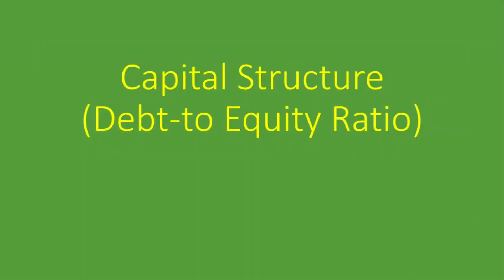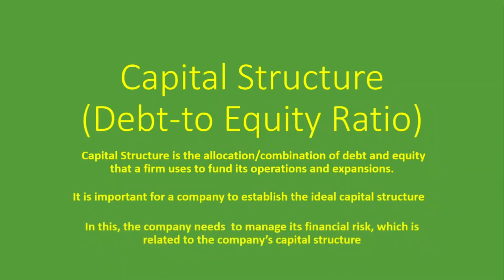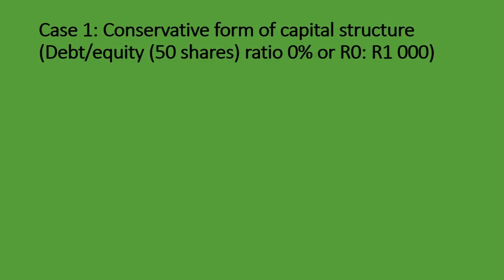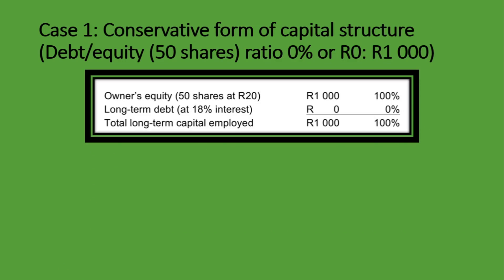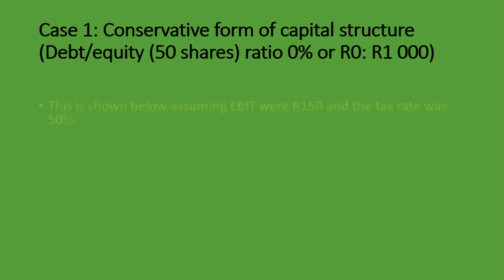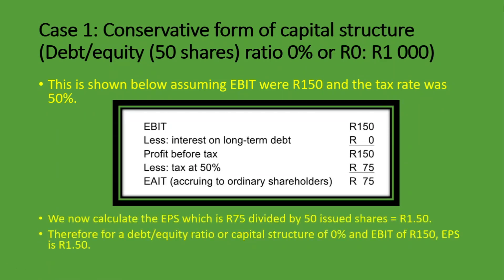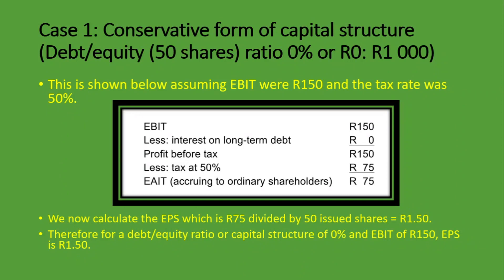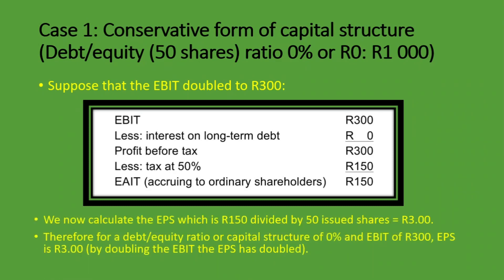Capital Structure Explained | With Examples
In this lesson, we explain what capital structure is, what optimal capital structure is, and financial risk. Using an example, we show how the capital structure affects profitability and Earnings Per Share (EPS). We go through different capital structures, the combination of debt and equity, and show the changes to profitability and earnings per share. We show interest expense (finance cost) in the income statement (Statement of Comprehensive Income) and net profit (Earnings after interest and tax) effects.